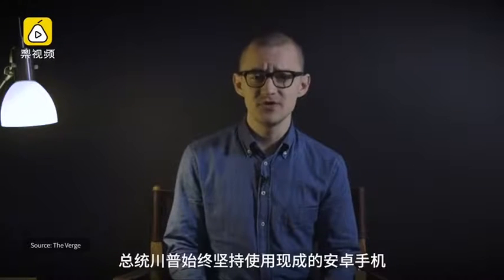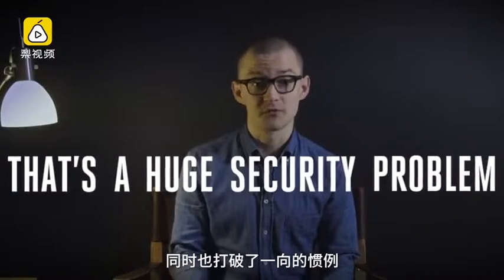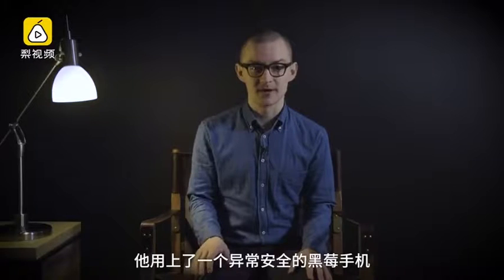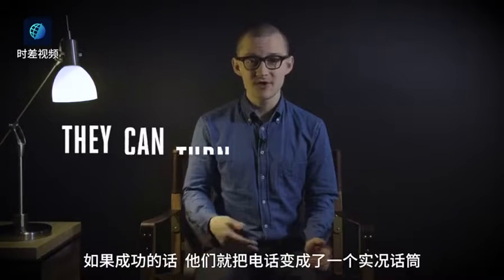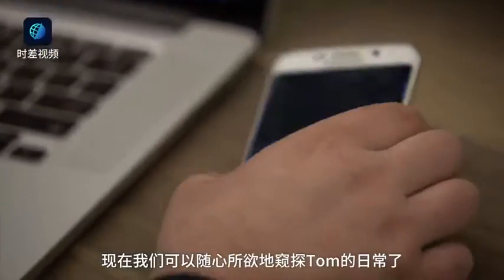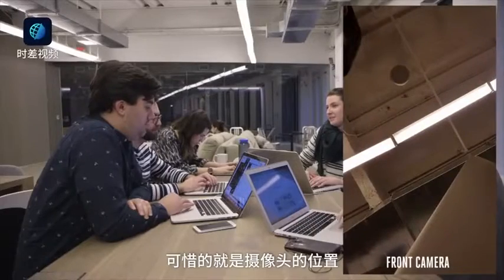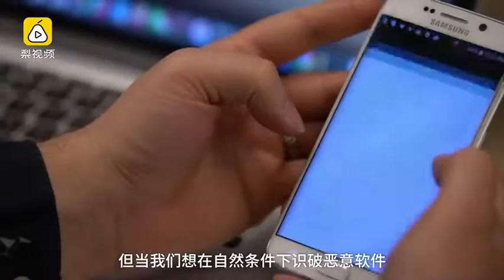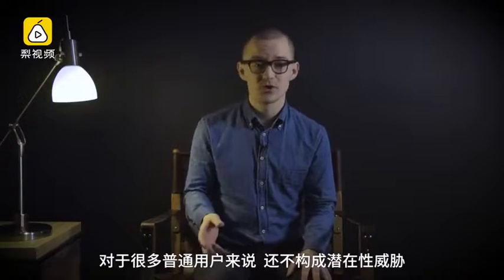如何黑進美國總統的手機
總統川普上任後仍然拒絕換掉之前用來發推特的安卓機，而這個視頻則向大家展示了總統手握一個舊款的安卓機對美國來說是件多麼危險的事。